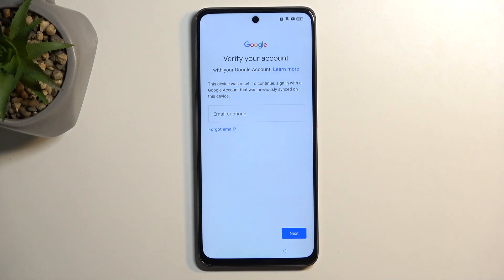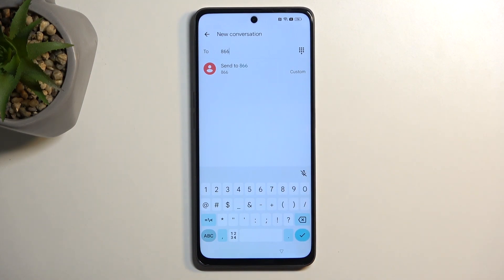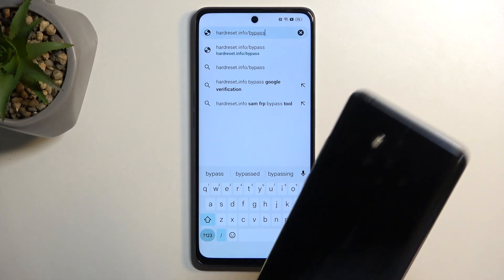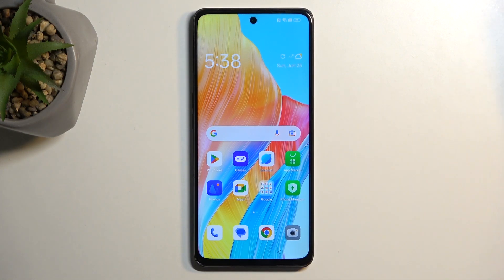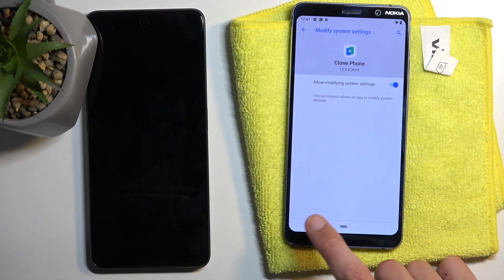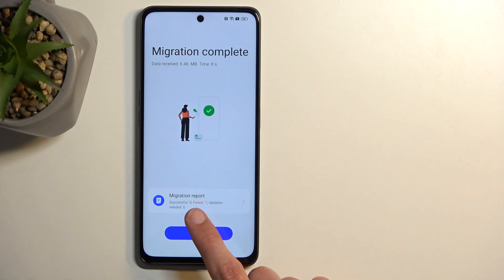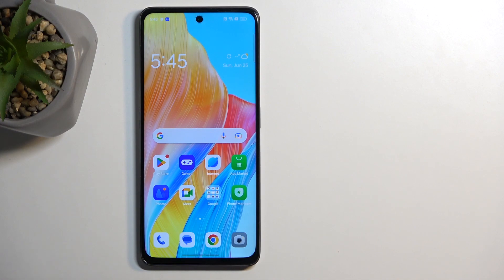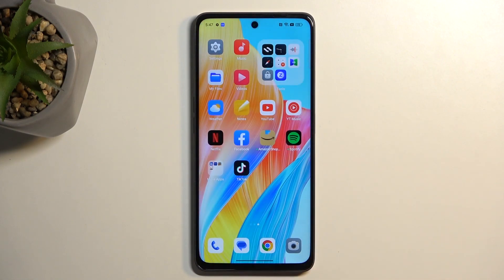How to Bypass Google Verification in OPPO A98 – Unlock FRP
Hi there! Have you ever been wondering how you can bypass google verification on your OPPO A98? In today's video we're going to show you how you can skip google verification while setting up your OPPO A98 just in a couple of simple steps. This video might be useful in case if you have perform Factory Reset on your OPPO A98, and forget to log out of your Google Account on it, and can't access it now. So if you wish to learn how you can bypass FRP on your OPPO A98, all you need to do is just watch this short video to the end, follow the instructions provided by our specialist and try to perform this operation yourself on your OPPO A98.

How to unlock FRP in OPPO A98? How to bypass Google verification in OPPO A98? How to remove Google protection in OPPO A98? How to skip Google Verification in OPPO A98? How to unlock OPPO A98? How to activate OPPO A98 without Google Account?